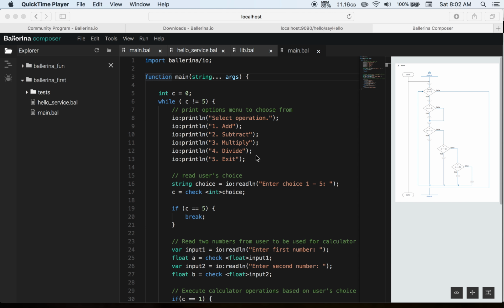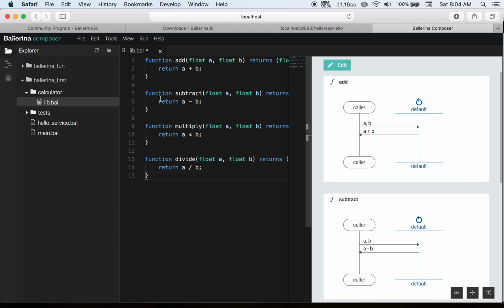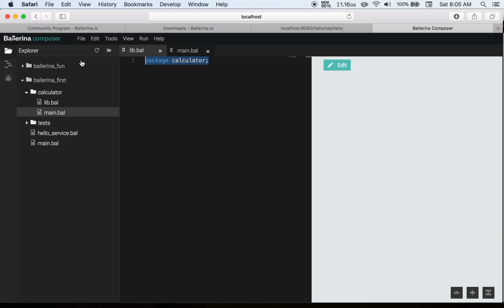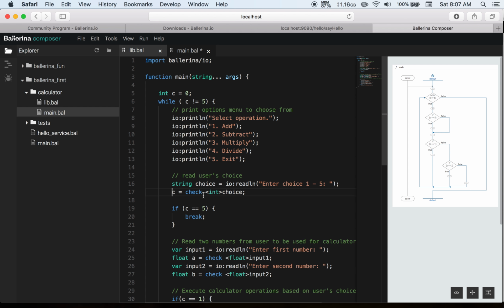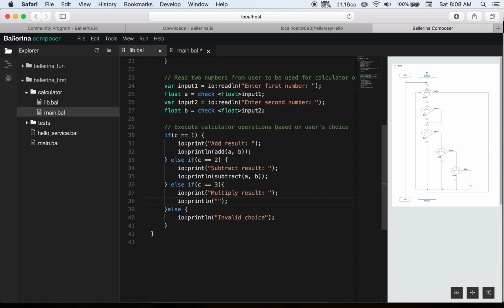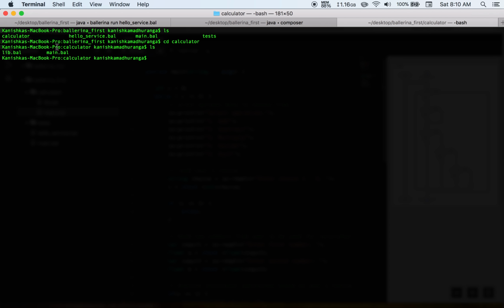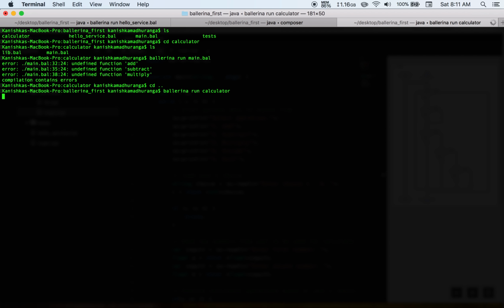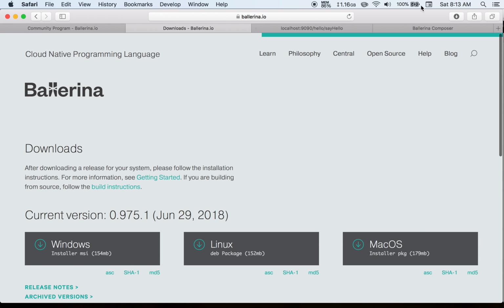6 Calculator - part1(General Calculator)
Here we use ballerina to implement basic calculator functionality without Service-Client model